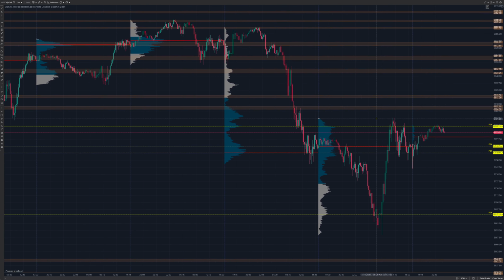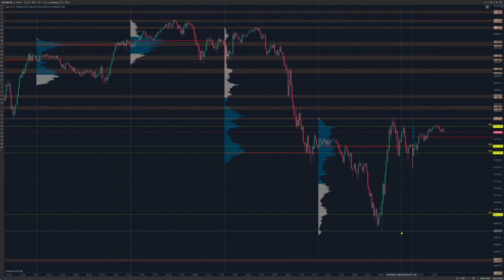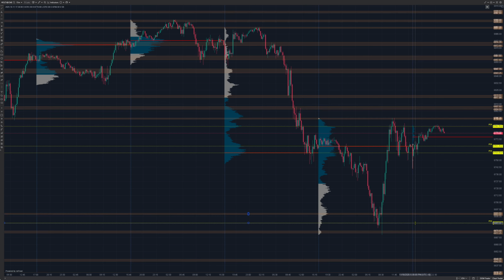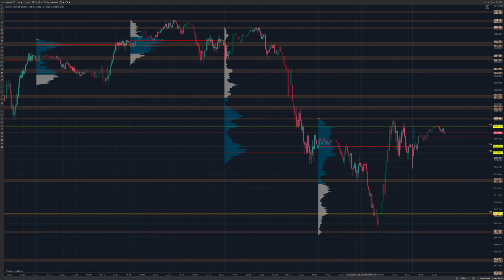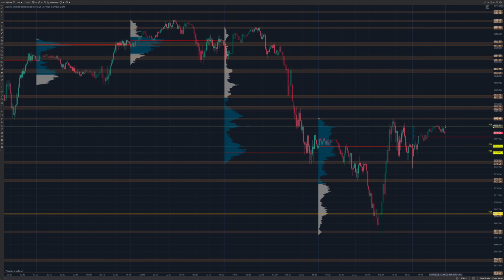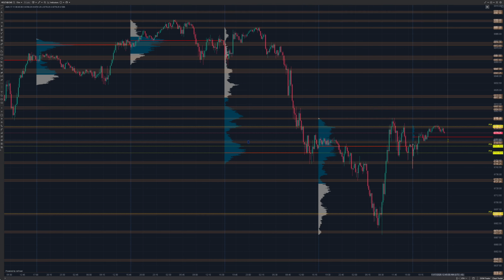[17 Nov 2025] Morning Market Prep: S&P 500 Key Levels & Trade Plan | Trader Jan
Hello Fellow Trader,

In this video, I prepare for the trading day on November 17th. After checking the economic calendar, I see major news (Non-Farm Payrolls) is scheduled for later in the week, so I expect a ranging market. I review my locations from Friday and redefine them on the M15 chart, focusing on key support/resistance flips and high-volume areas.

Timeline:

00:00:00 - Market Preparation for Nov 17
00:00:11 - Checking the Economic Calendar
00:01:12 - Daily Chart Analysis
00:03:56 - Trading Methodology: Scalping / Range Trading
00:04:16 - M15 Chart: Redefining Locations
00:08:12 - Final Bias: Ranging Market